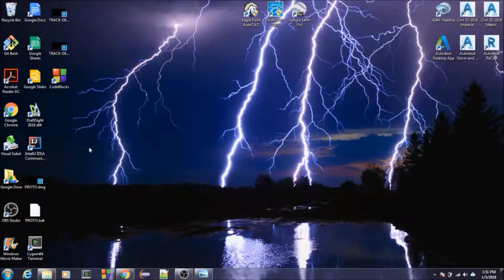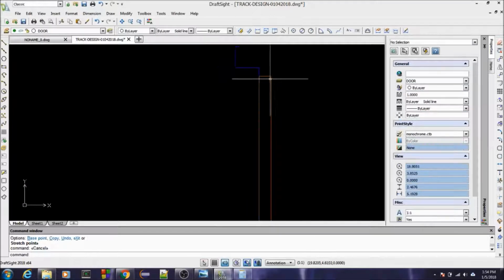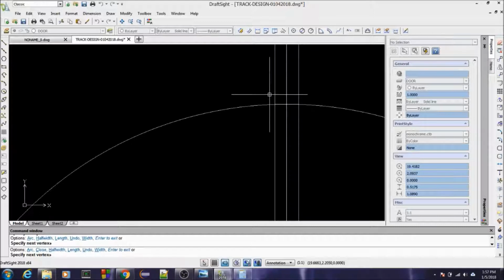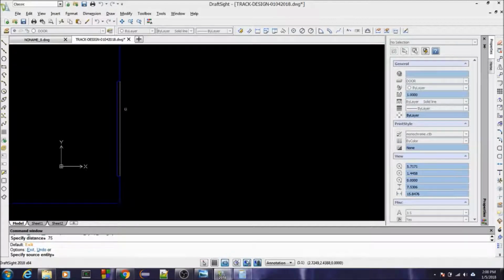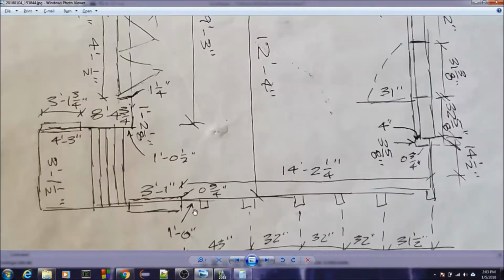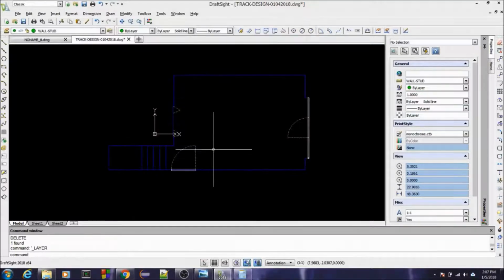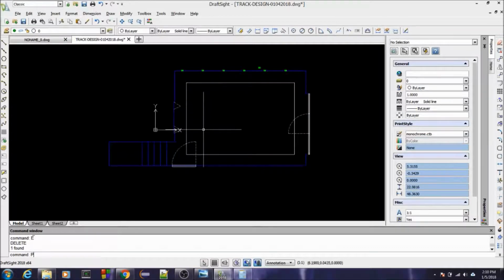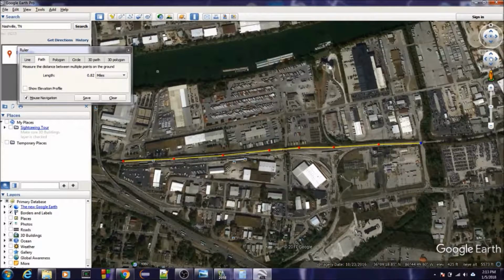Video 7b: Drawing Room Boundaries